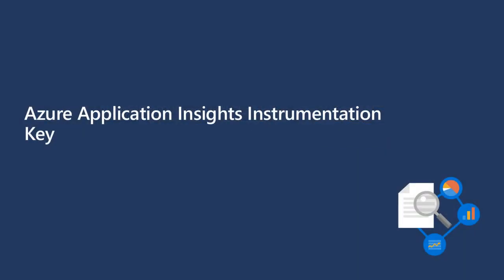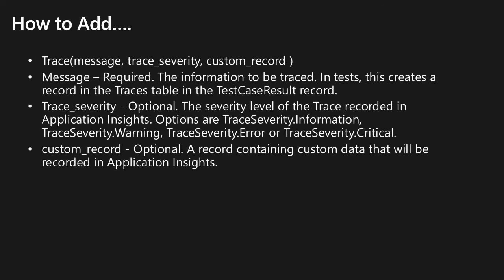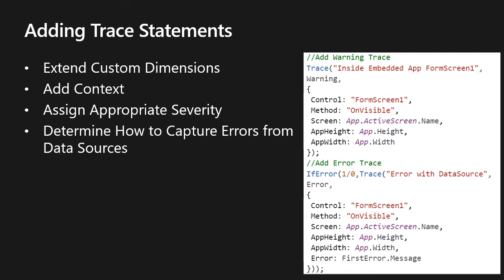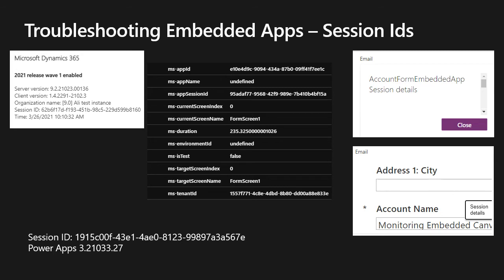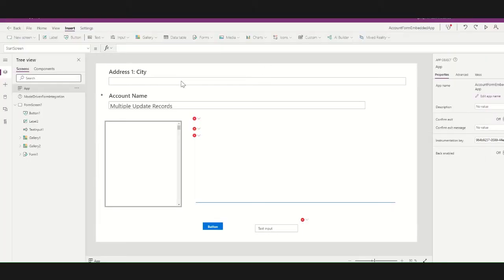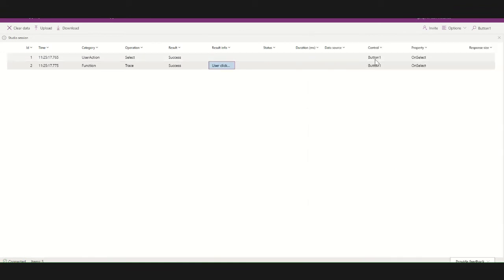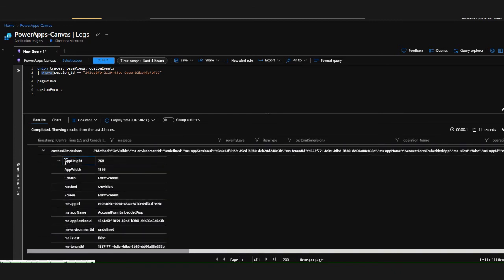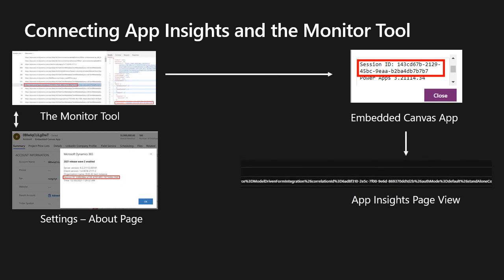Monitoring the Power Platform Bootcamp S03: Extend Application Insights to Power Apps Canvas Apps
In this session, we discuss Application Insights and Canvas Apps. We discuss techniques to capture these events within Application Insights using the out of the box feature. We discuss troubleshooting with the Monitor Tool. Finally, we demo creating an app, adding App Insights, debugging with Monitor tool and sample queries.

This session will cover:
Monitoring Workshop
Application Insights Instrumentation Key
Canvas Apps Summary
How to Collect Events
Debugging Canvas Apps with the Monitor Tool
Demo – Add Telemetry to a Canvas App and Embedded Canvas App
Demo – Run Queries and Troubleshoot in Application Insights